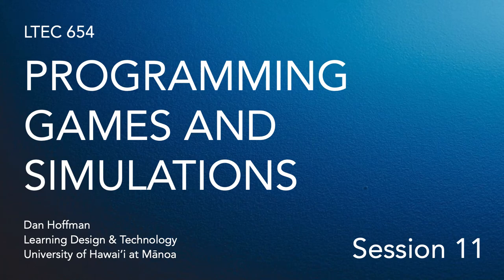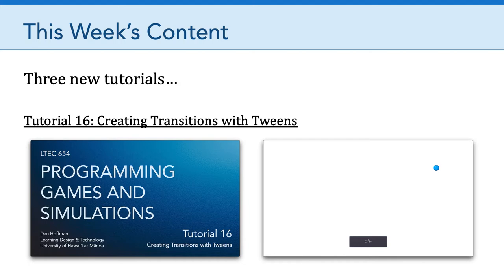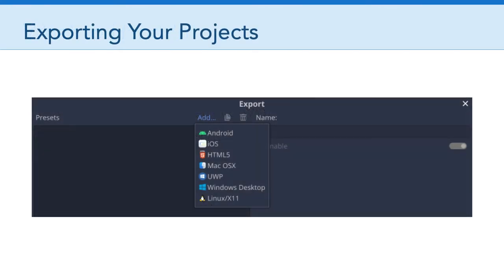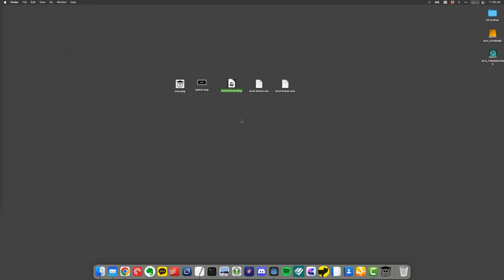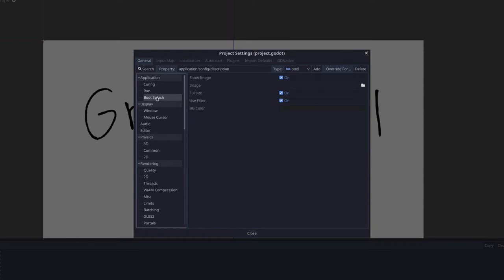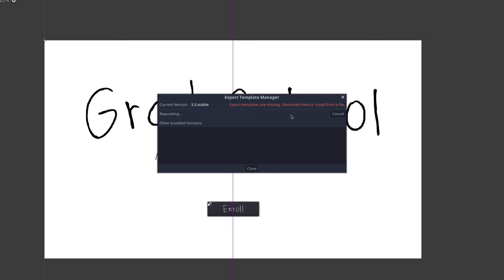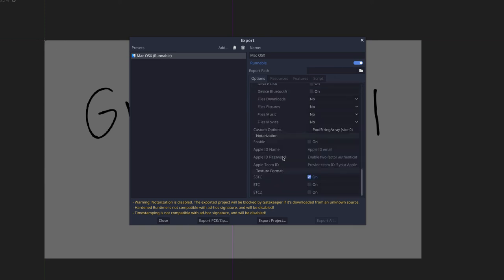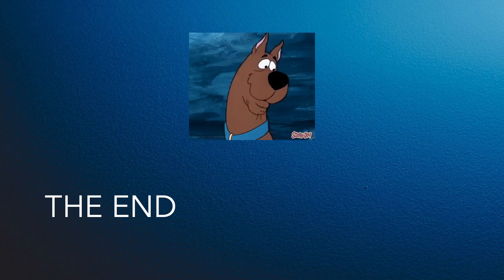LTEC 654: Programming Games and Simulations (Session 11)